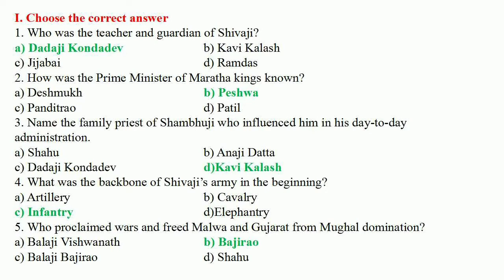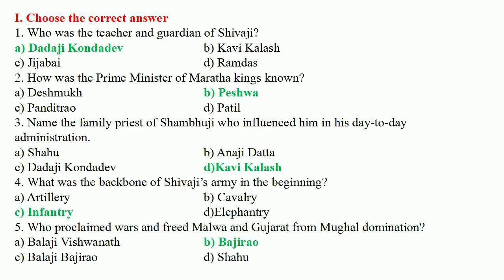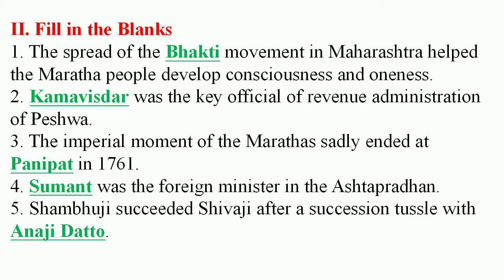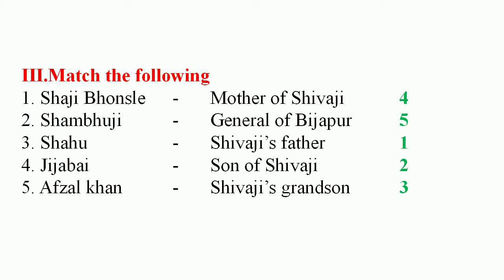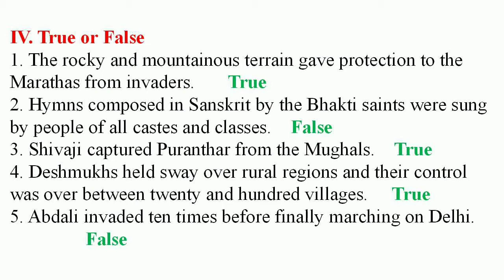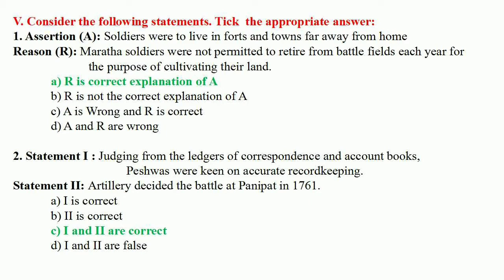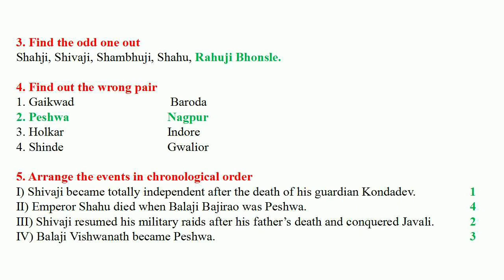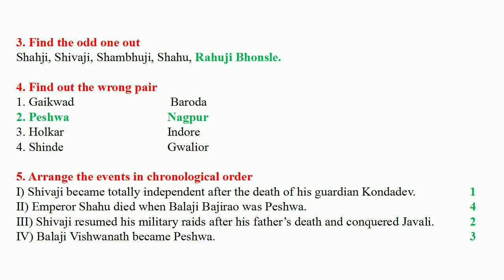VII-STD-TERM II- History- Unit-3. Rise of Marathas and Peshwas.